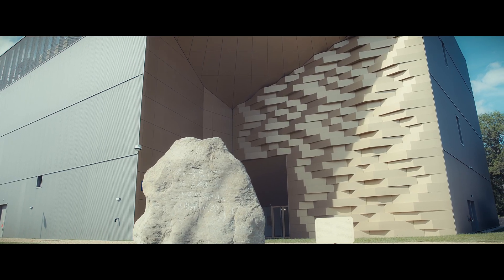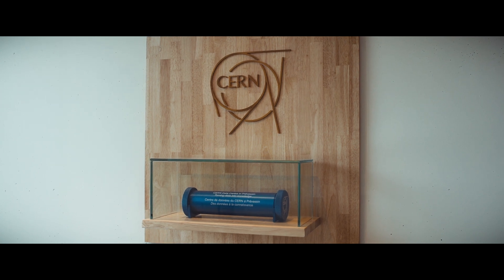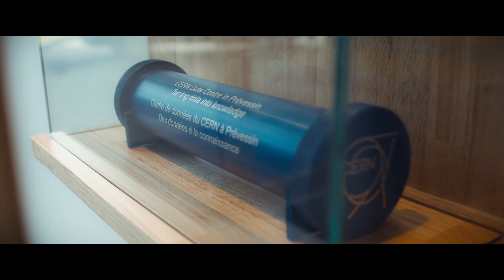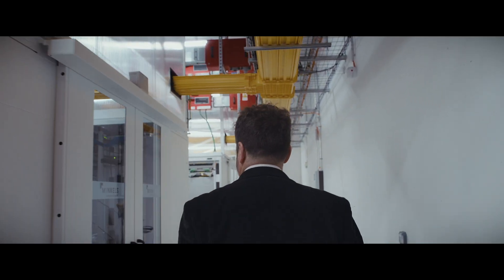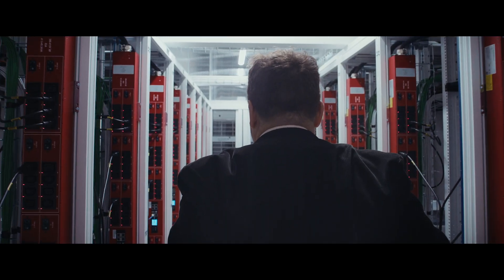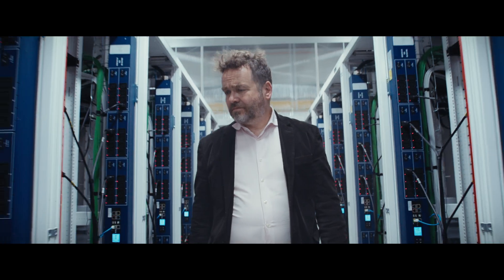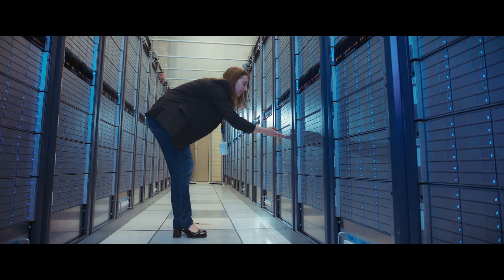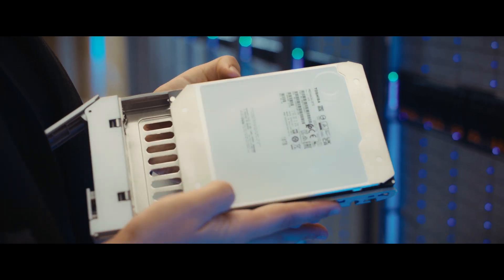PROMISE and Toshiba help effort to discover fundamentals of physics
This video, filmed in part at CERN in Geneva Switzerland, describes how PROMISE Technology and Toshiba are contributing to research efforts at the Large Hadron Collider (LHC) particle accelerator and collider.